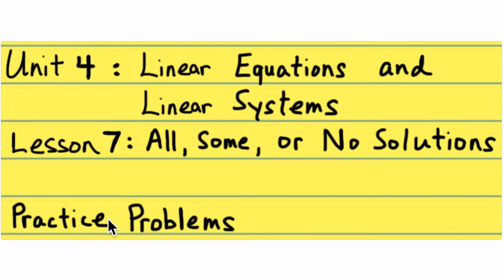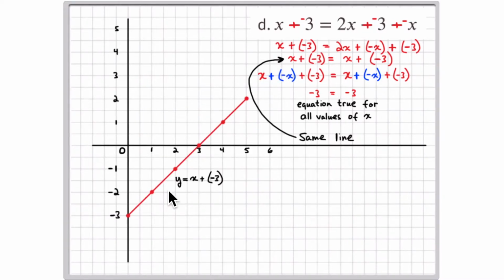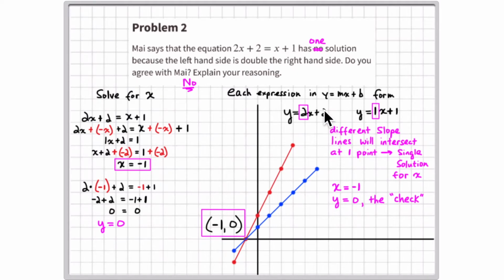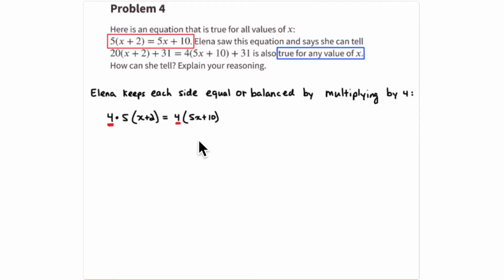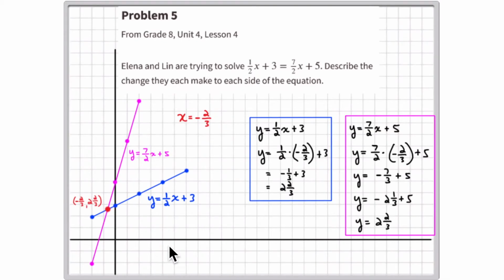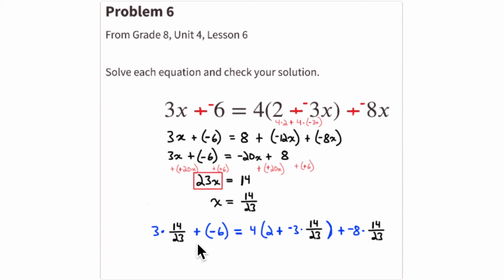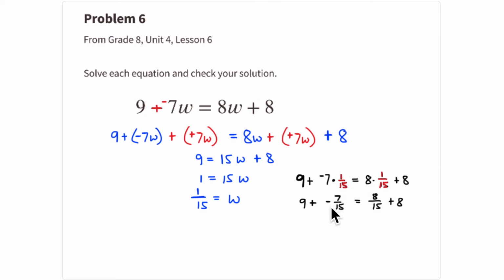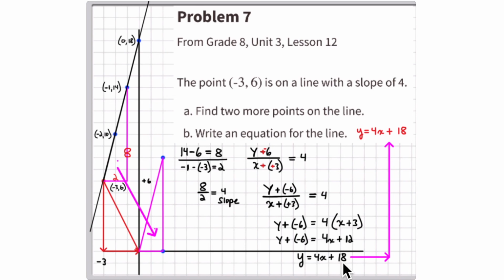8th Grade Illustrative Mathematics: Gr. 8; U4; Lesson 7: Practice Problems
Table of Contents:
Problem 1: 0:00
Problem 2: 9:58
Problem 3: 14:27
Problem 4: 19:39
Problem 5: 22:58
Problem 6: 31:49
Problem 7: 42:53

Illustrative Mathematics
Unit 4: Linear Equations and Linear Systems
Lesson 7: All, Some, or No Solutions
Practice Problems